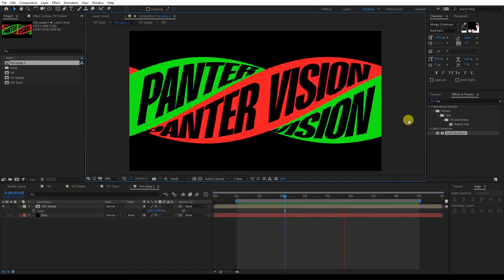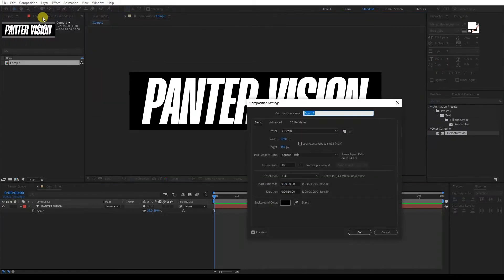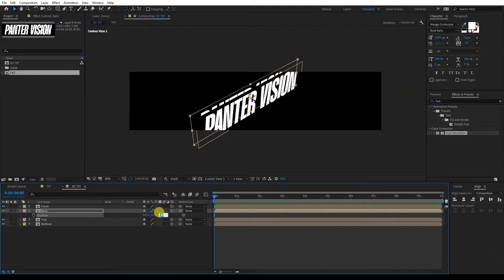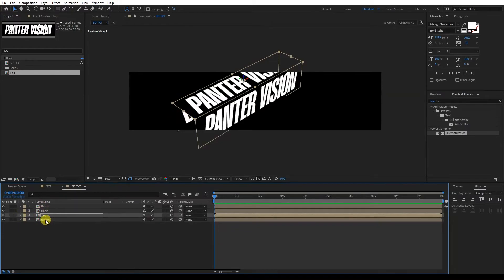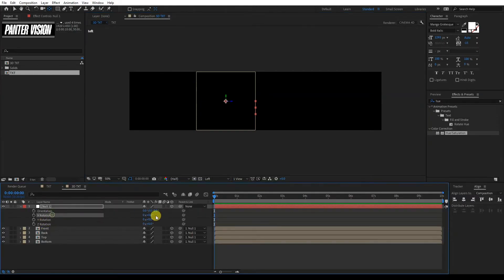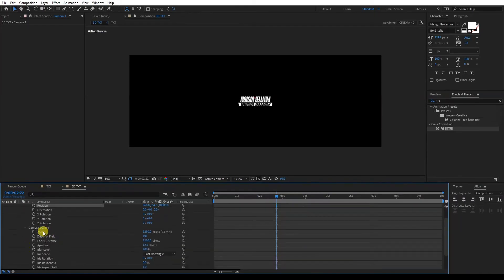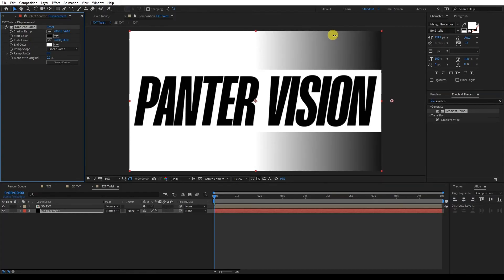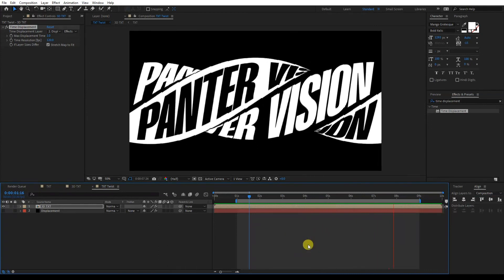How to Twist 3D Text in After Effects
This ain't no rocket science but it isn't easy also to make all the steps and achieve a three dimensional twist like this with 2D settings which is insane.